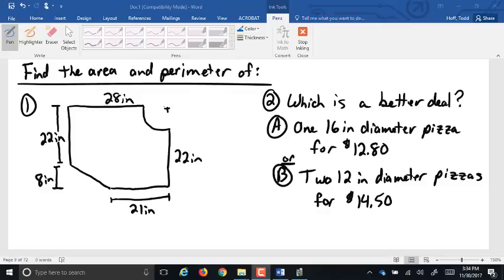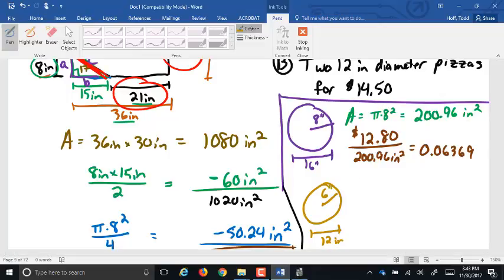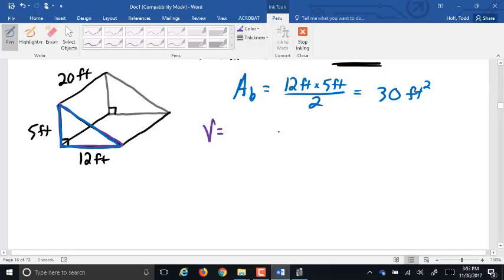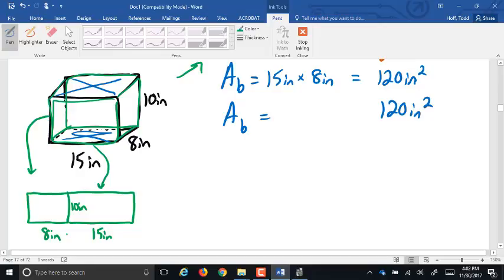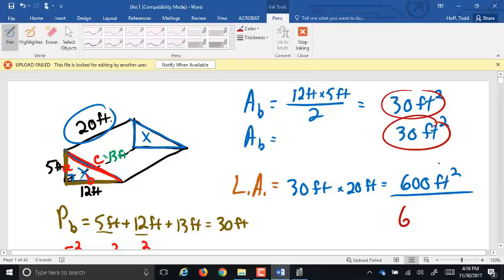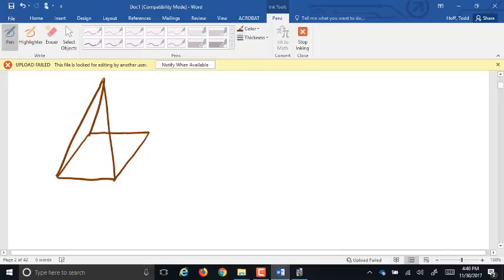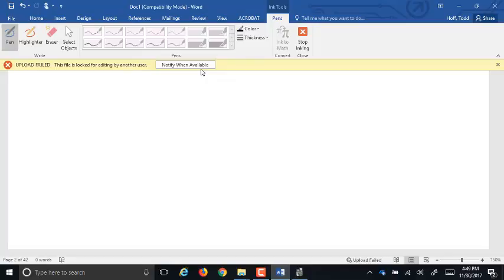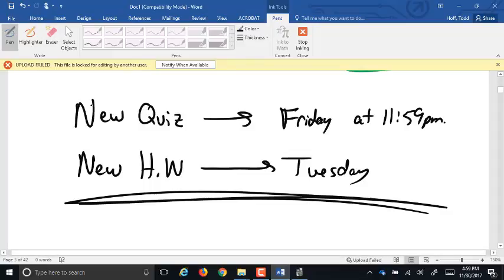26 Volume and Surface Area